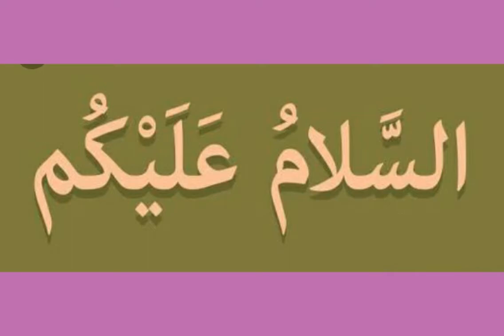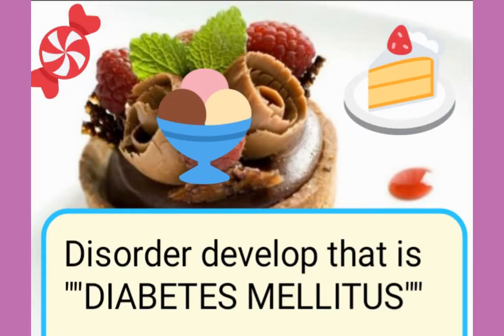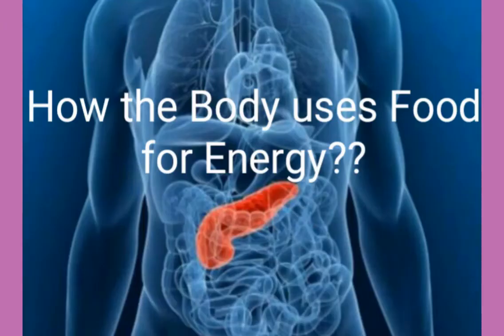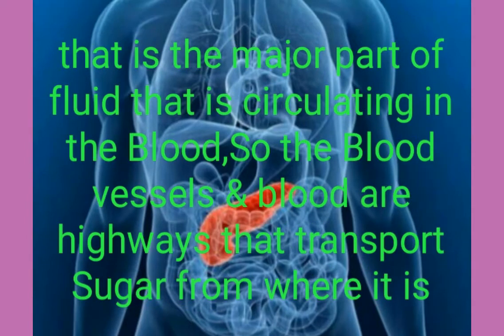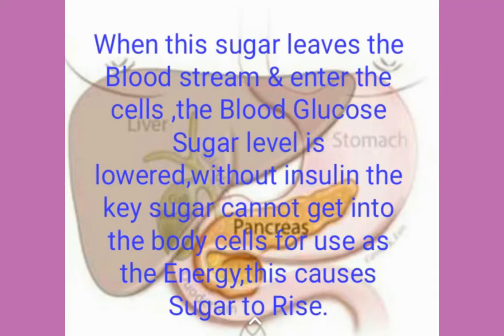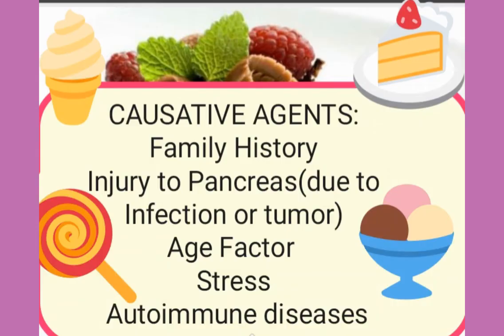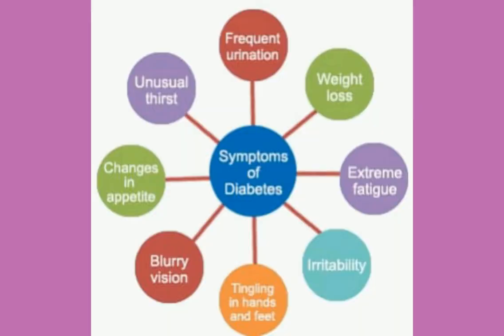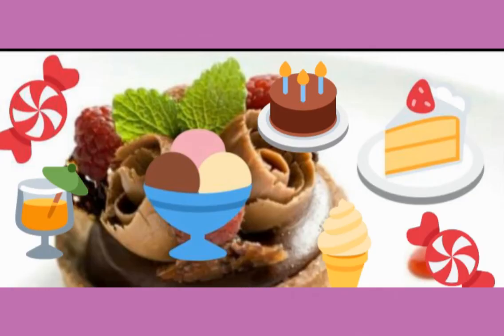Diabetes Mellitus | causes| Symptoms| treatment| pancreas | structure |function| biology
Diabetes Mellitus Its causative, Symptoms and treatment.
Diabetes mellitus is a disorder in which blood sugar (glucose) levels are abnormally high because the body does not produce enough insulin to meet its needs.
Diabetes damages the nerves and causes problems with sensation.

To watch complete video on Part 1 Pancreas Working, structure location and diseases visit the